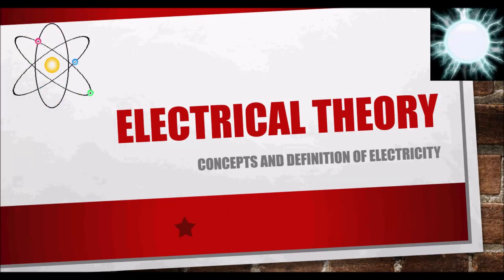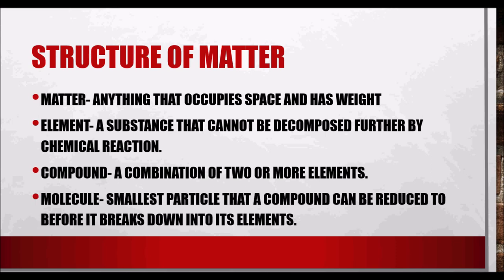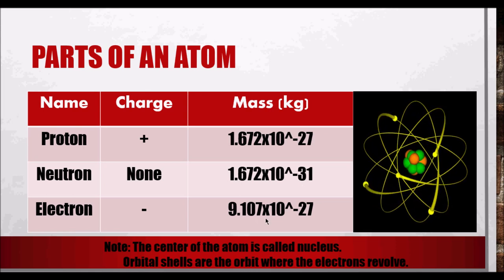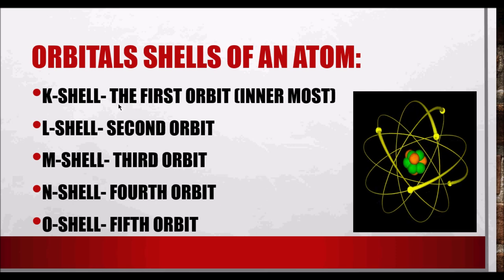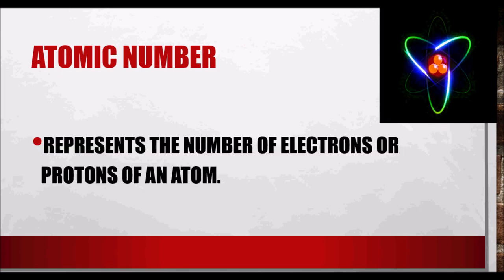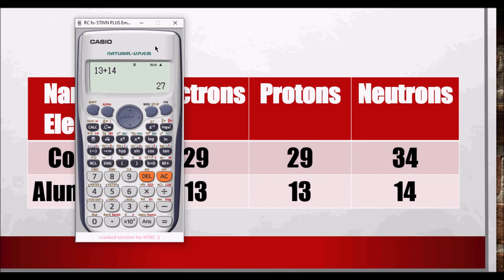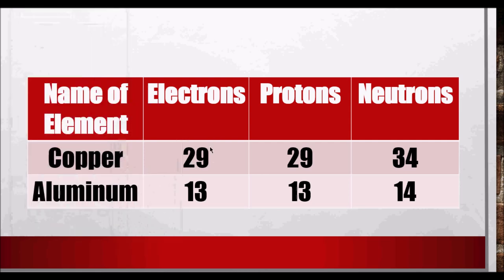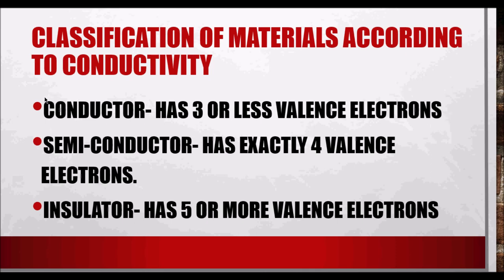ELECTRICAL THEORY STRUCTURE OF MATTER